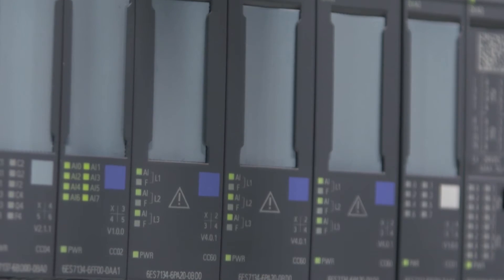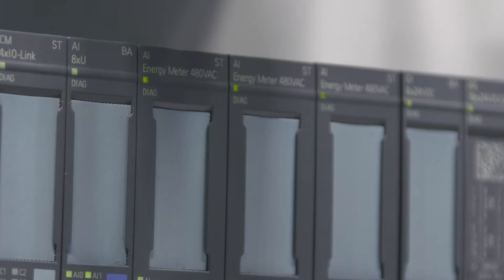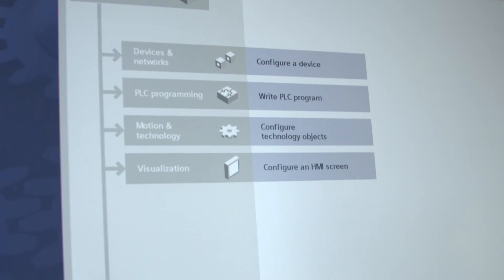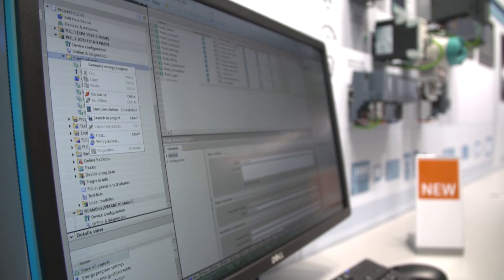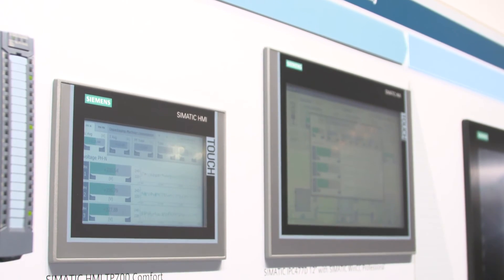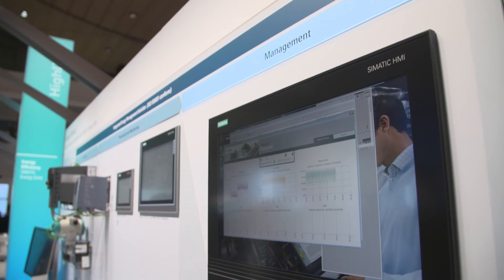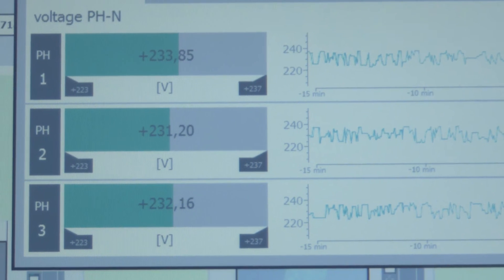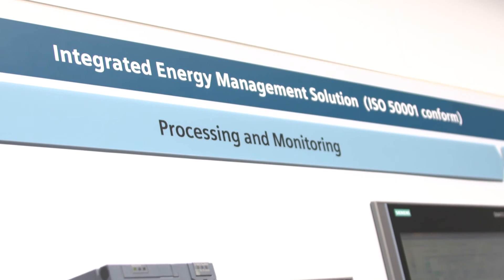SIMATIC Energy Suite – Energy transparency easy and integrated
As a plant operator have to manage your energy consumption efficiently, now more than ever. Additional there are legal energy provisions and incentives.